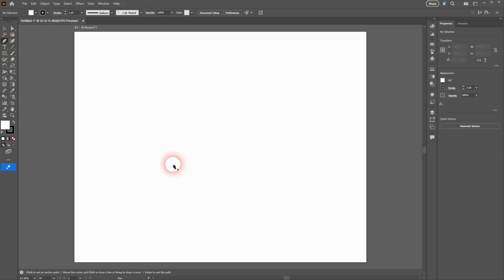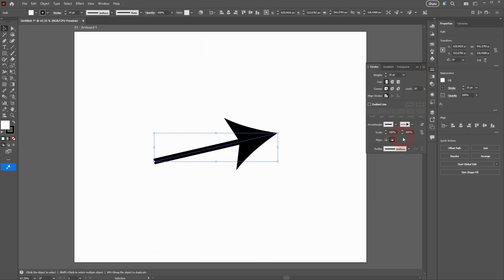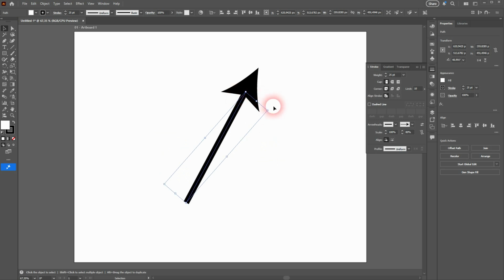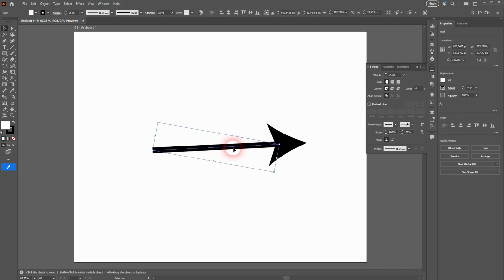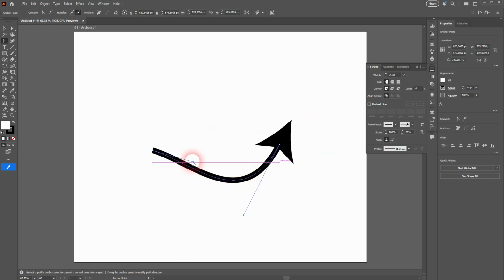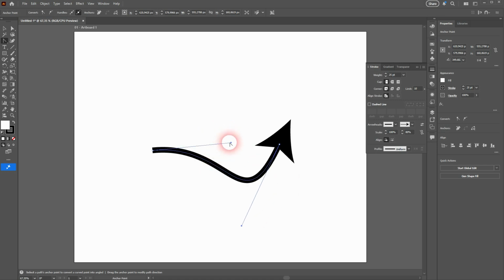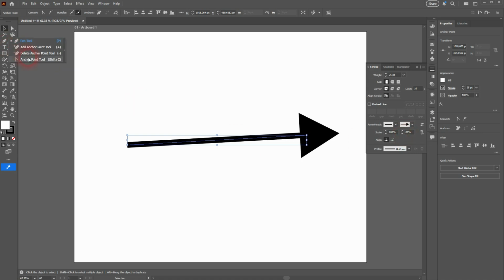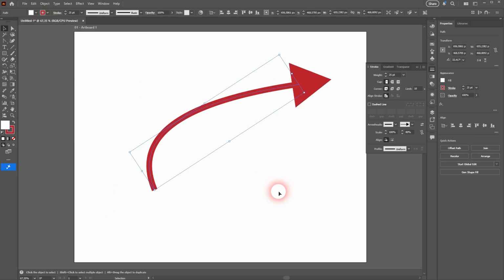How to Create Curved Arrows in Illustrator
Learning Adobe Illustrator in 365 days - day 33: In this tutorial I'll show you how to create curved arrows in Adobe Illustrator.